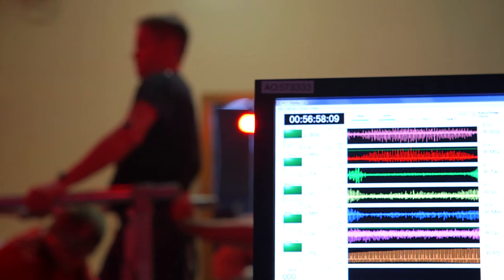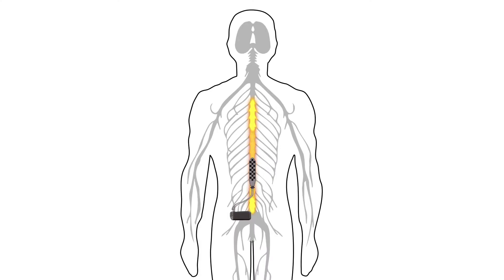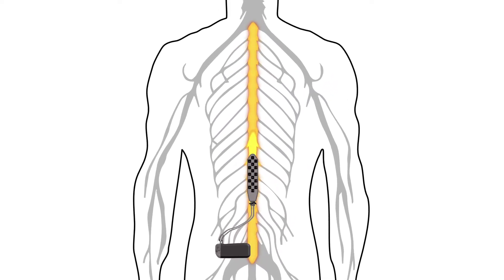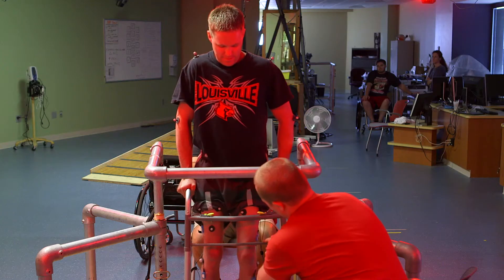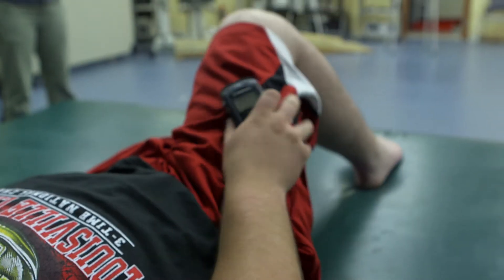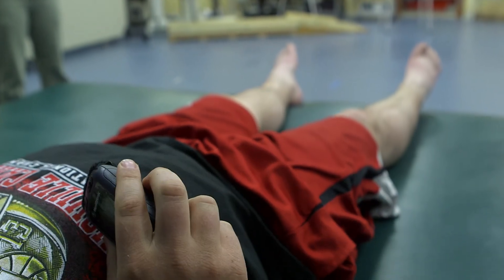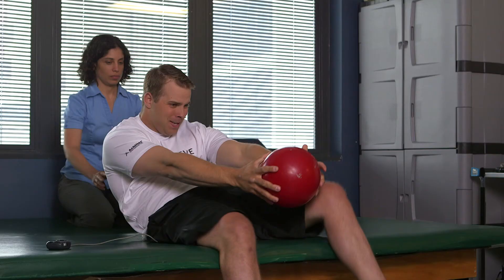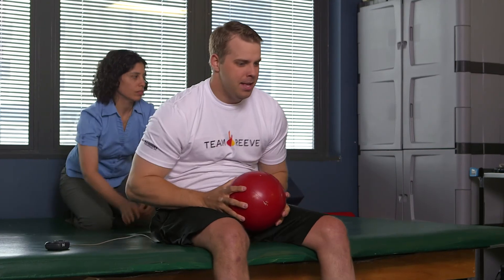The Big Idea: Epidural Stimulation Research for SCI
The Big Idea aims to transform what it means to live with a spinal cord injury through vital research.